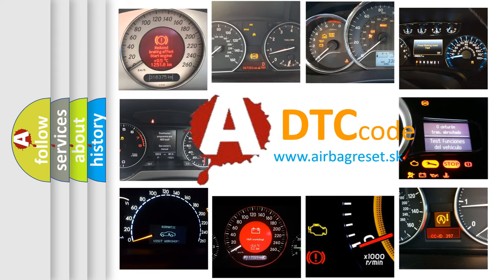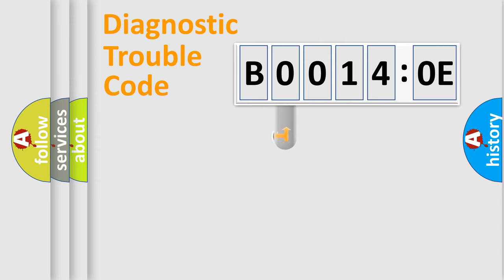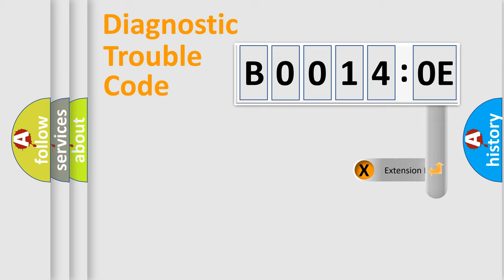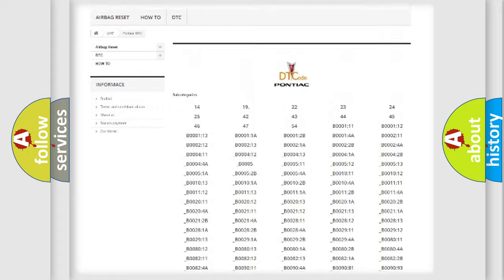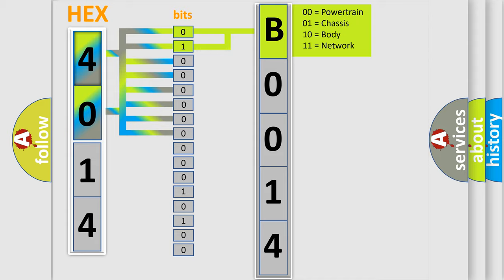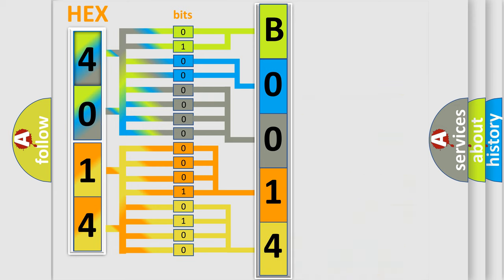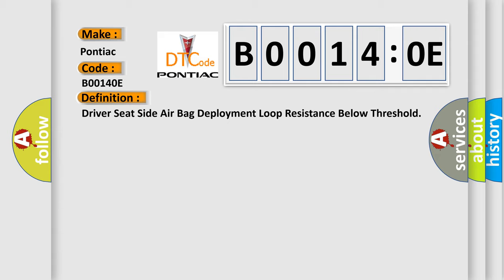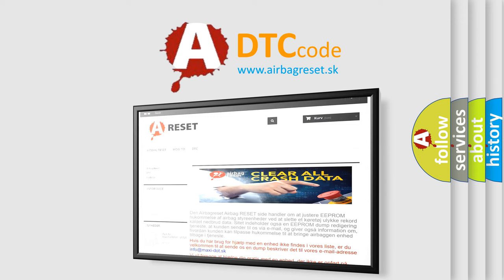DTC Pontiac B0014-0E Short Explanation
Contents:
0:21 Basic DTC analysis according to OBD2 protocol standard.
1:48 Insight into programming
2:58 A diagnostically understandable description of the Diagnostic Trouble Code
3:05 Basic error definition

Make:
Pontiac
Code:
B0014 0E
Definition:
Driver Seat Side Air Bag Deployment Loop Resistance Below Threshold
Description:
Ignition voltage is between 9-16 volts.
Cause:
The driver seat side air bag deployment loop resistance is less than 1.1 ohms for 120 milliseconds.